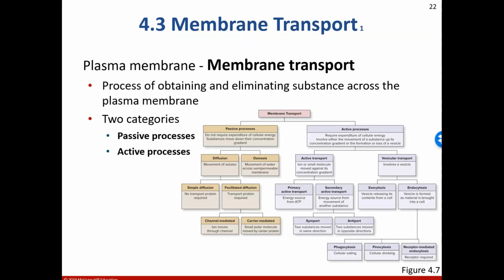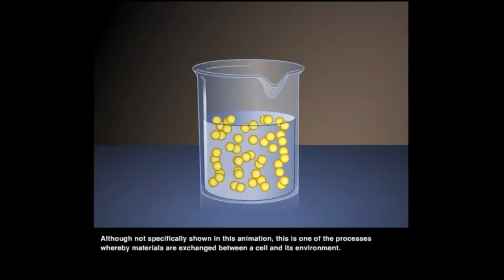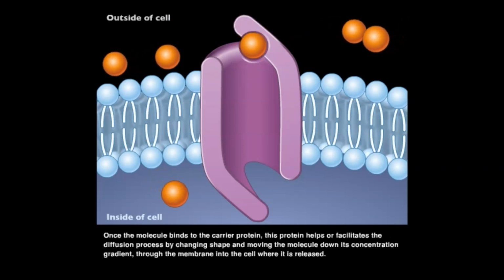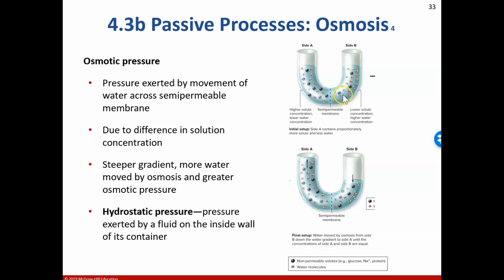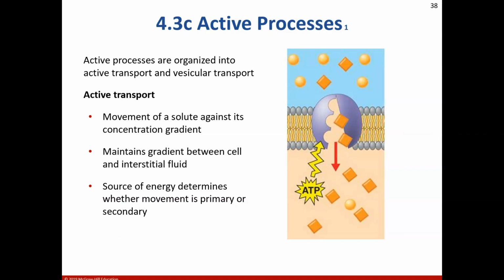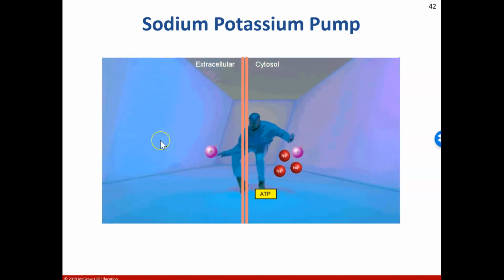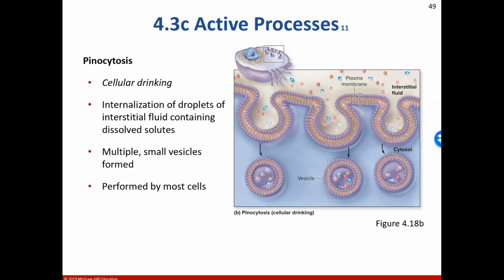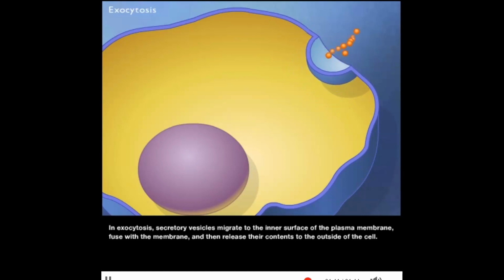AHS 130 - Ch 4 - Section 4.3 Membrane Transport